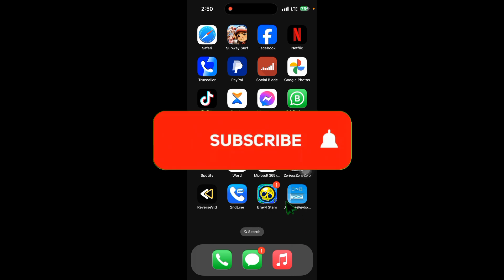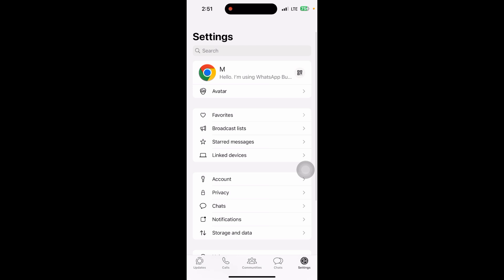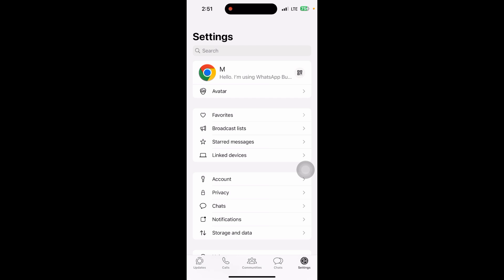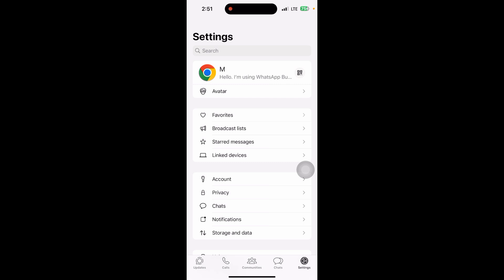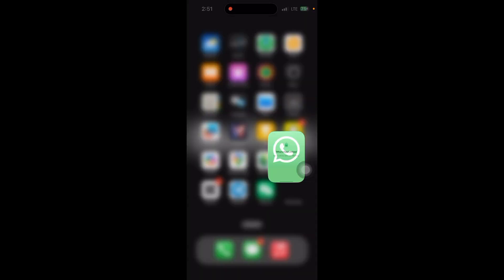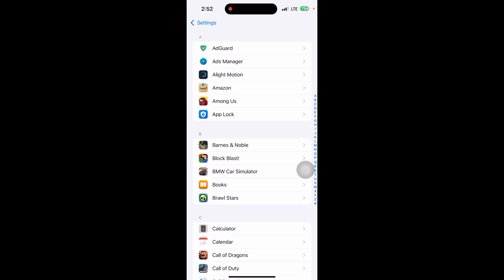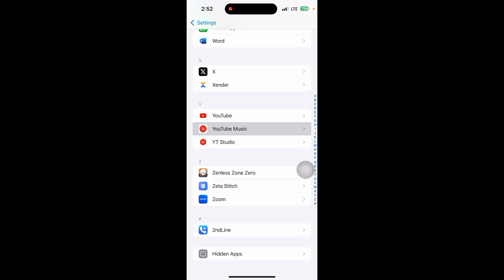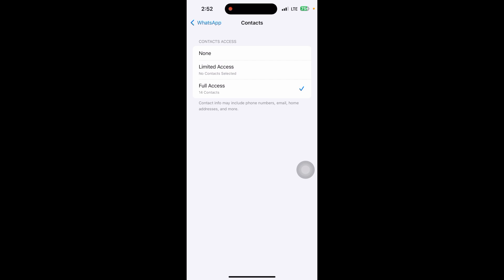How To Fix Contact Save But Not Showing In WhatsApp